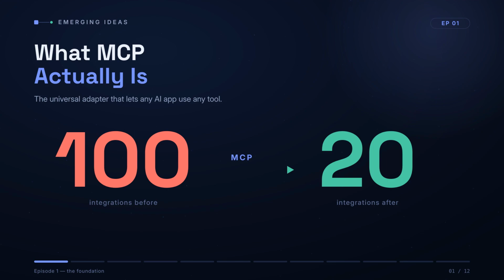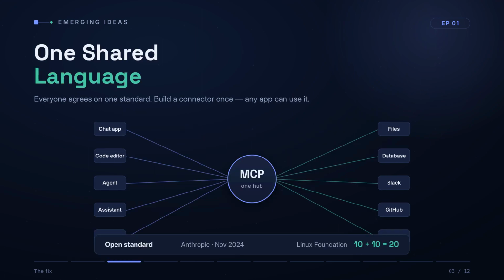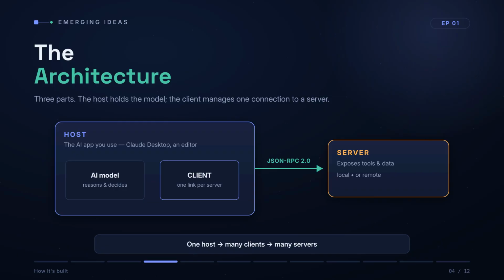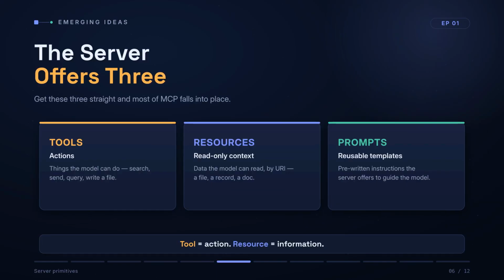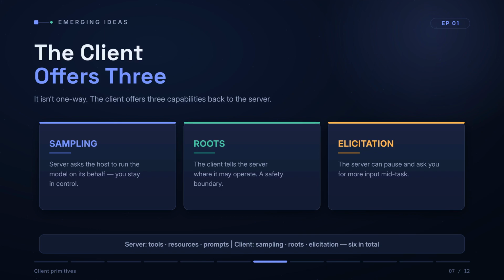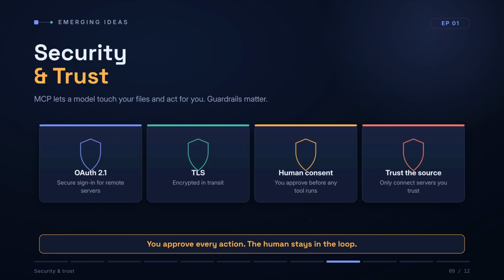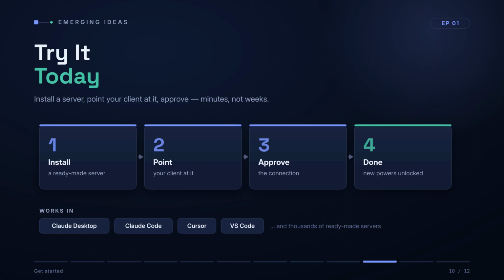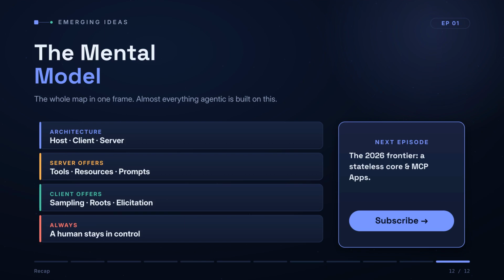What is MCP? The Model Context Protocol Explained (2026) | Emerging Ideas EP1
Every AI app used to hand-build a connection to every single tool. Ten apps and ten tools meant a hundred integrations. MCP — the Model Context Protocol — collapses that to twenty: build a tool once, and any AI app can use it.

In Episode 1 of Emerging Ideas, we break MCP down from zero: what it is, how it works under the hood, and how to start using it today. No hype, no jargon walls — just the core idea explained until it clicks.

You'll learn:
- The N×M problem MCP was built to solve
- The host / client / server architecture
- How one request flows end-to-end (and why a human approves every action)
- The six primitives: tools, resources, prompts, sampling, roots, elicitation
- stdio vs Streamable HTTP, and the connection handshake
- Security: OAuth 2.1, TLS, and consent
- How to try MCP today with Claude Desktop, Cursor, and VS Code

CHAPTERS
0:00 The problem MCP solves
0:29 Why every AI tool was a nightmare (N×M)
1:37 What MCP actually is
2:42 The architecture: host, client, server
3:46 One request, traced end-to-end
4:43 The server's 3 primitives: tools, resources, prompts
5:55 The client's 3 primitives: sampling, roots, elicitation
7:01 How they connect (stdio & Streamable HTTP)
8:04 Security & trust
9:11 How to try MCP today
10:01 Why MCP exploded
10:50 Recap + what's next

MCP was announced by Anthropic in November 2024 and is now maintained under the Linux Foundation, with support across Anthropic, OpenAI, Google, Microsoft, and GitHub.

Next episode: the 2026 frontier — a stateless protocol core and MCP Apps.